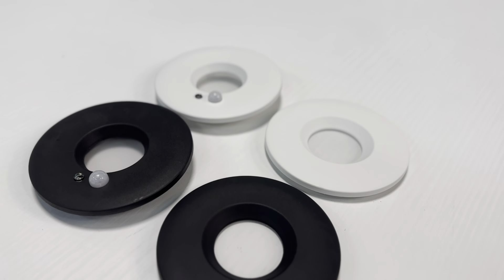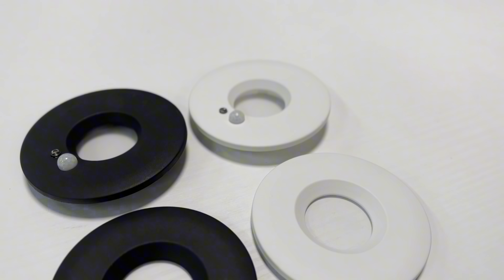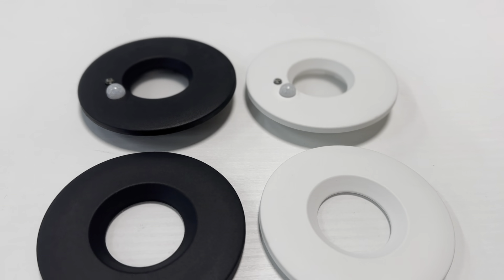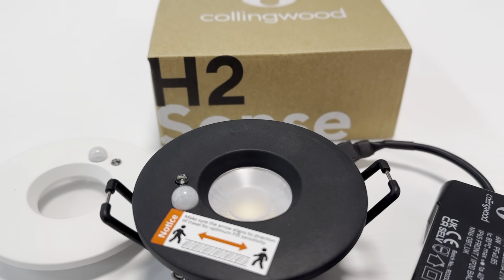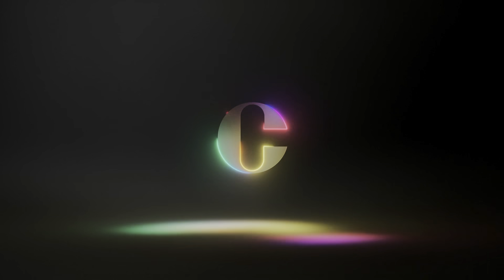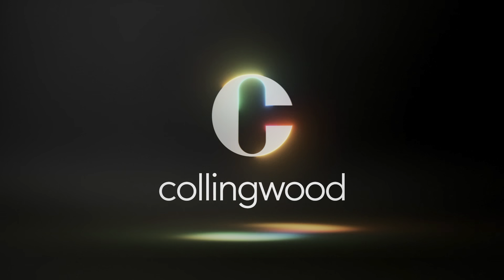Unboxing Collingwood's New PIR Downlight: H2 Sense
Introducing the Collingwood H2 Sense PIR LED Downlight
– More than just illumination, it's a smart investment!

No more unsightly separate PIR sensors, no more energy wastage.
The H2 Sense brings efficiency, convenience, and savings together seamlessly.
Watch as Lee, our Electrician, explores its sleek design, and discover why it makes perfect Sense for your lighting needs.